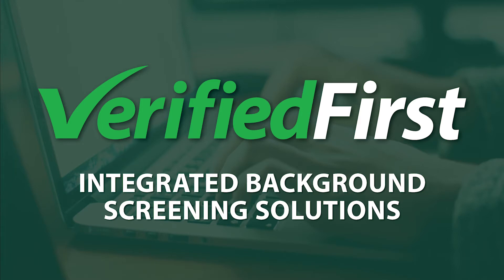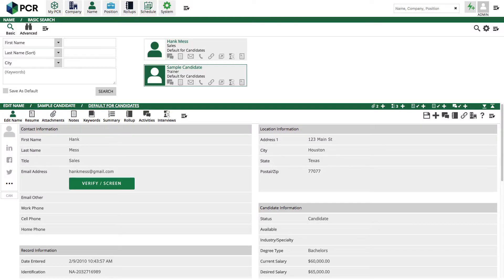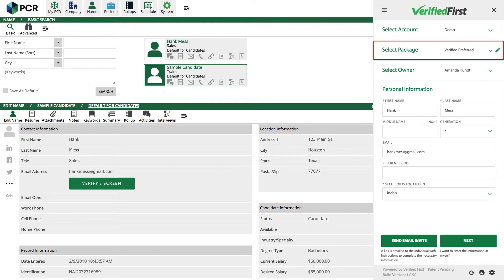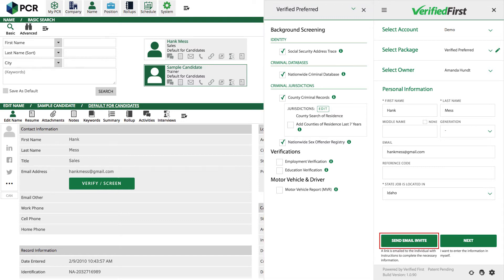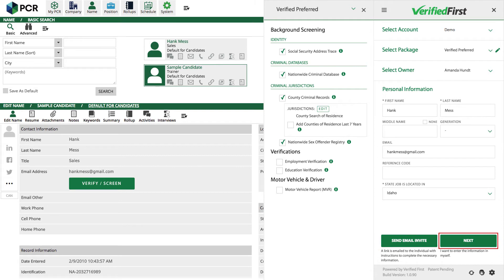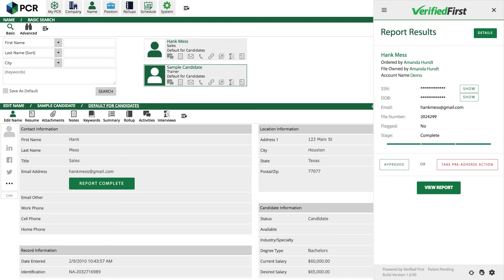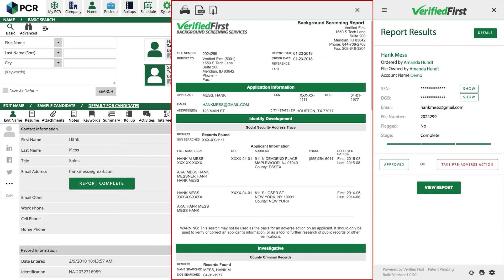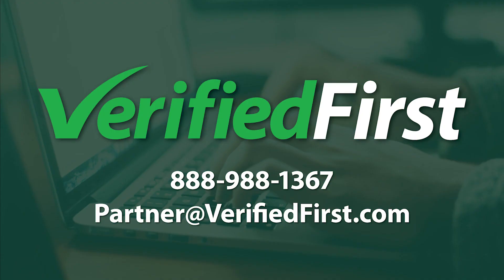Verified First Integration Demo- PCRecruiter